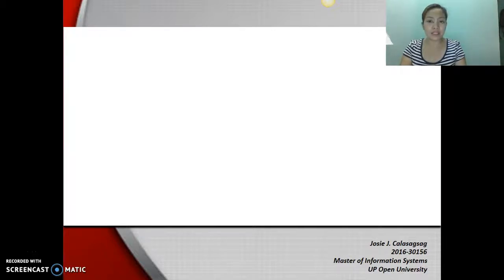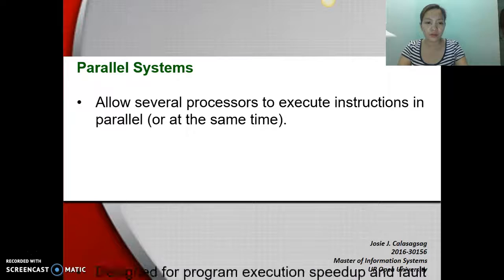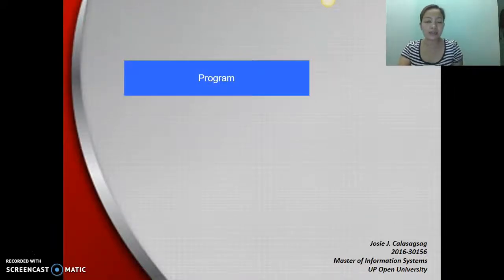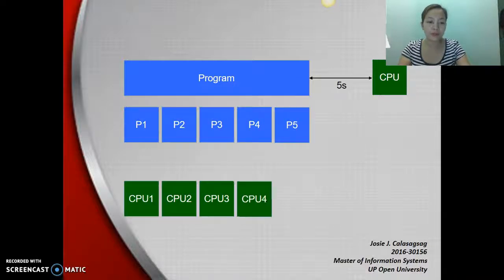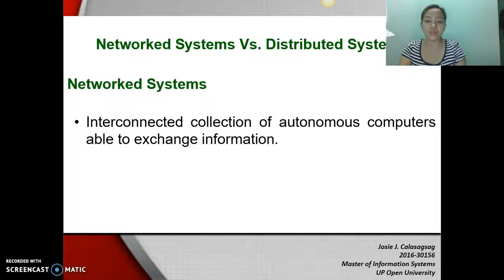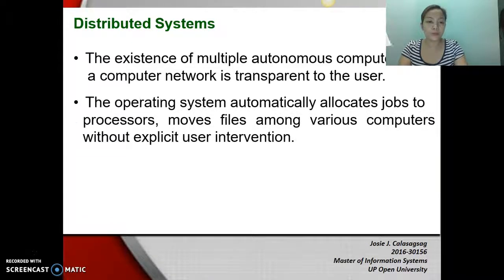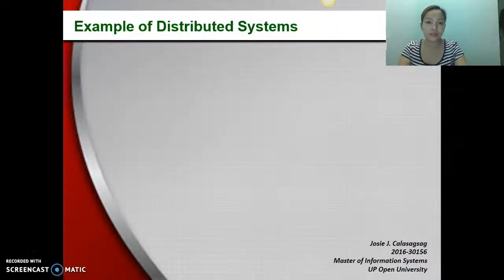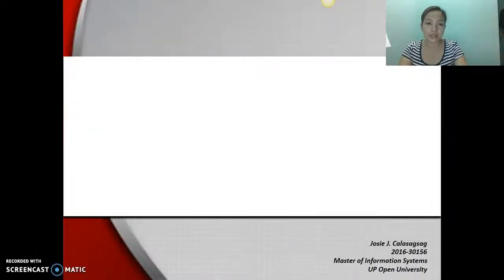IS 215 Advanced Computer Systems _Discussion 3